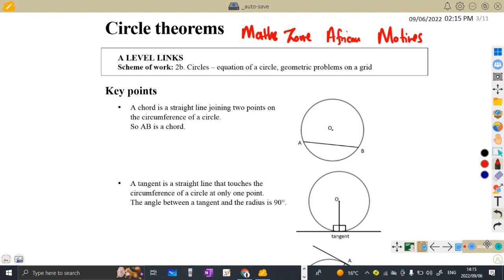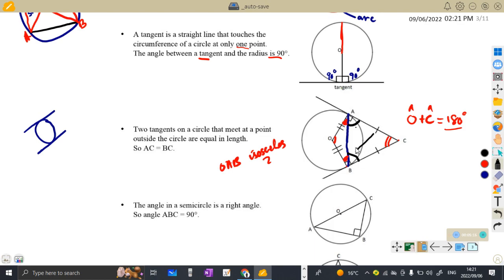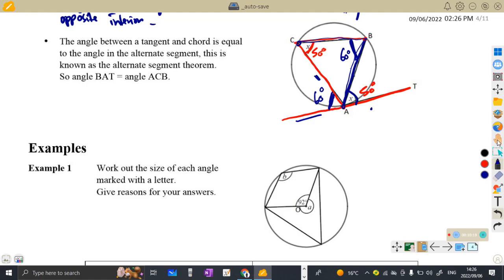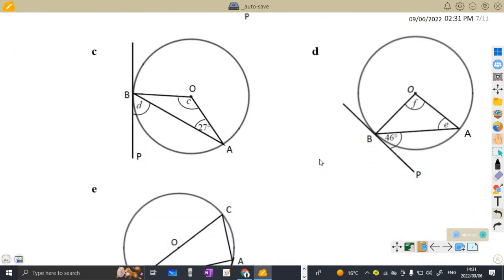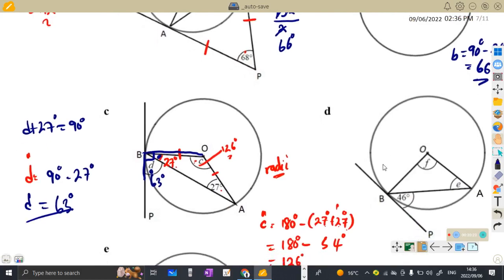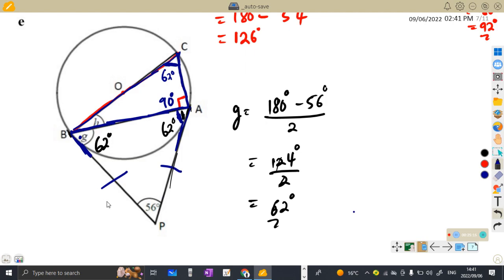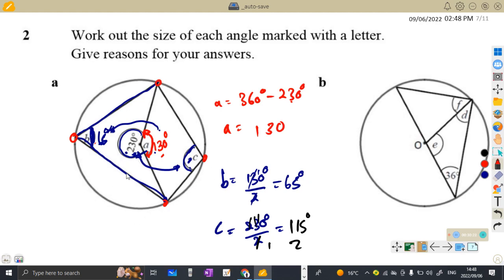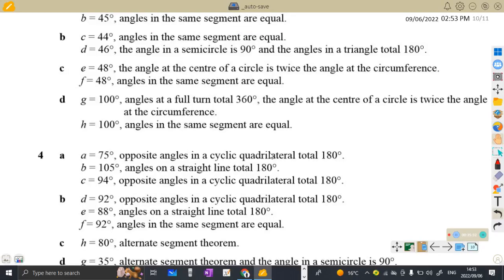CIRCLE GEOMETRY Revision Exercise 1 O'level Mathematics